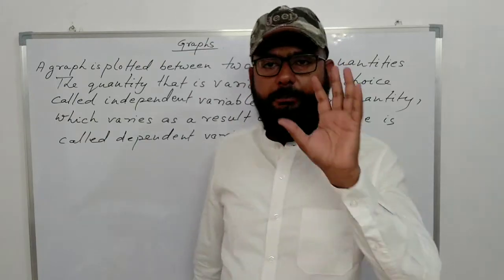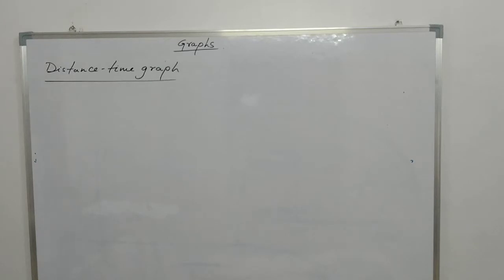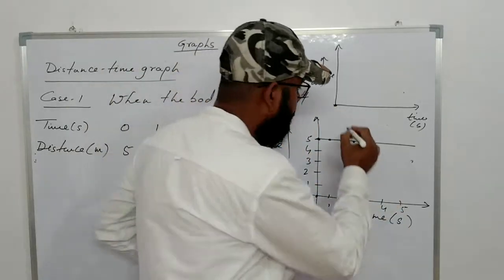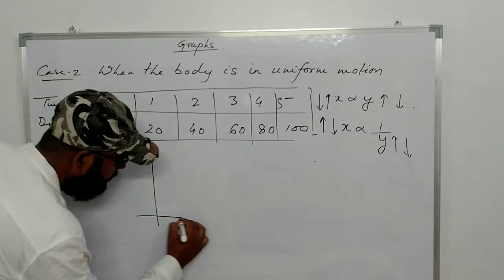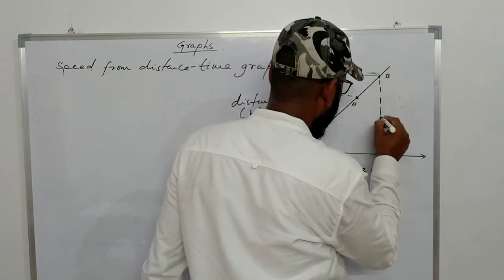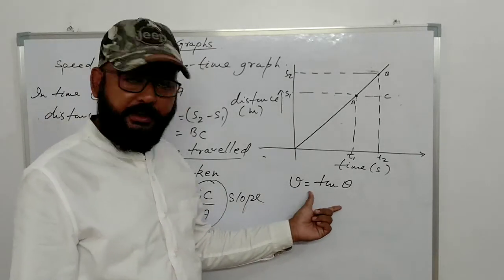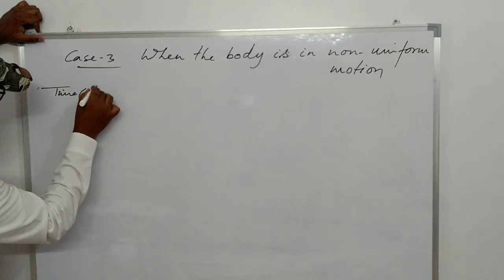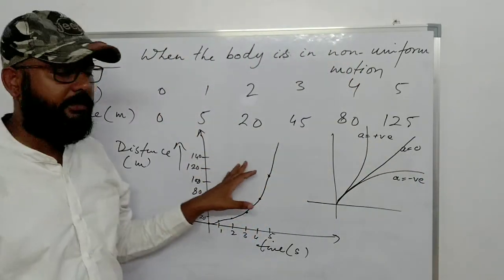Graphs 1 Class IX(Physics) By Er.Shashank Shekhar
1.Concept of graphs.
2. Distance- Time graphs
3. Case-1 When a body is at rest.
4. Case -2 When a body is in uniform motion.
5. Speed from distance- time graph.
6. Case -3 When a body is in non uniform motion